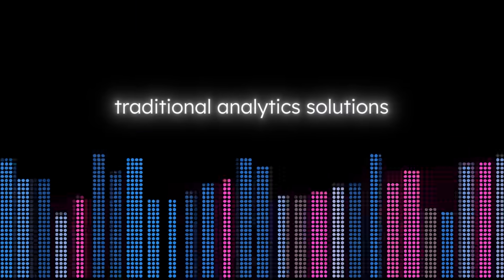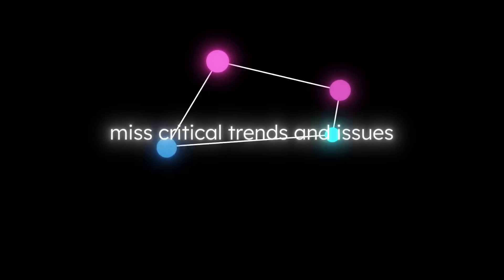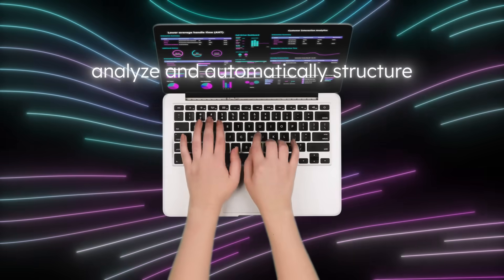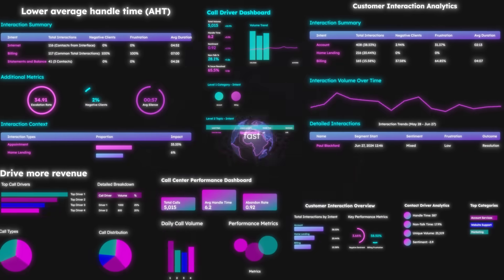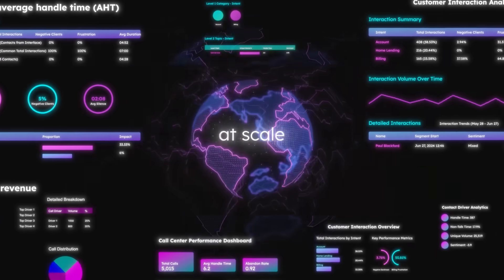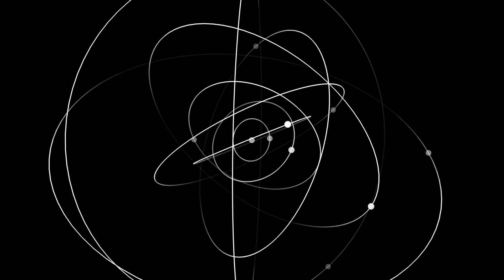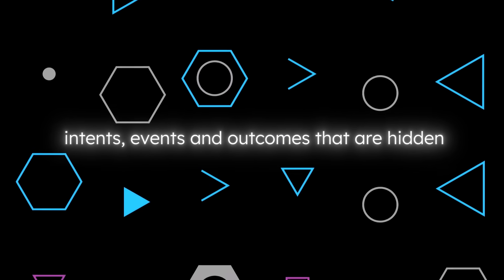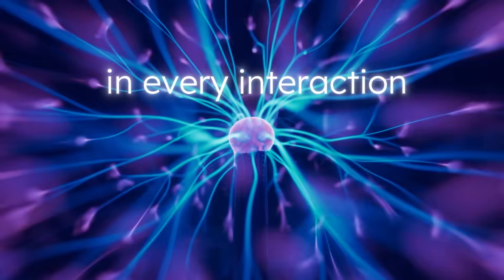Unlock the gold mine in your CX data | Boost CX & efficiencies | NiCE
Boost CX and make a bigger impact across your contact center and business with automated, AI-powered analysis of 100% of your customer interactions.

Within NiCE CXone Mpower Interaction Analytics, Topic AI automatically structures and analyzes all interactions using generative AI combined with over 30 years of labeled CX datasets to deliver sharper, more actionable insights. Every interaction is automatically classified and analyzed in a fraction of the time identifying intents, actions, and outcomes - without requiring any expertise.

AI-driven analytics powered by NiCE transforms CX by:
✔️ Surfacing actionable insights from all customer interactions automatically
✔️ Reducing analysis time compared to traditional methods
✔️ Improving business agility to make better data-driven decisions faster
✔️ Driving improvements in CSAT, customer retention, process efficiency, and revenue

Discover how Interaction Analytics can help your business:
• Automate customer interaction analysis
• Identify more accurate and impactful insights faster
• Operationalize insights to make improvements across the contact center and business
• Make better, data-driven decisions